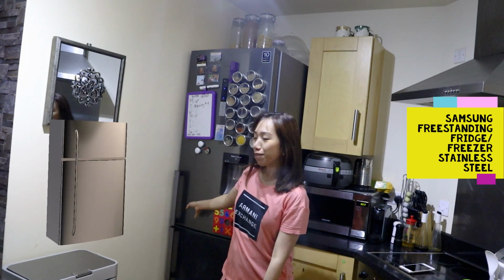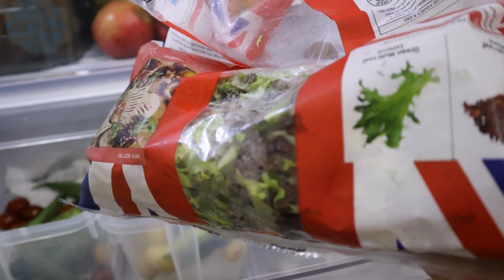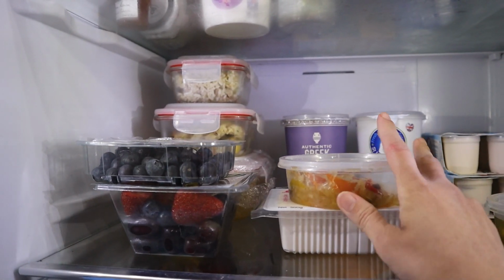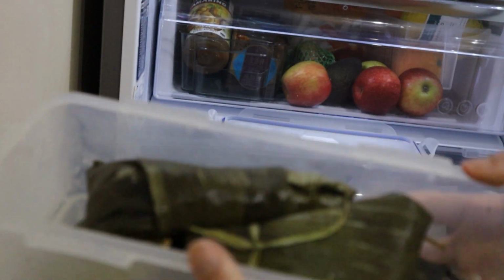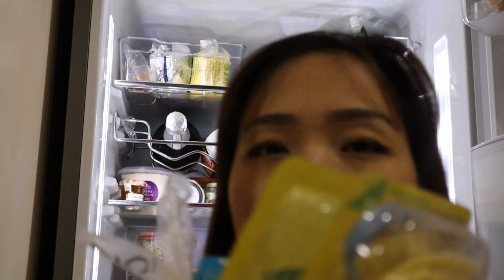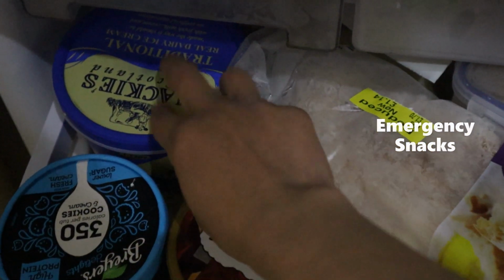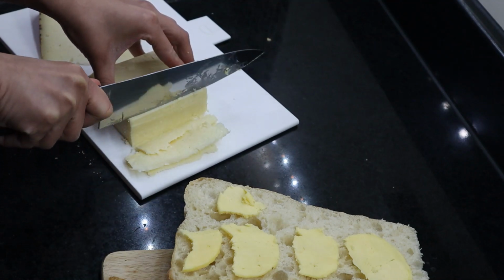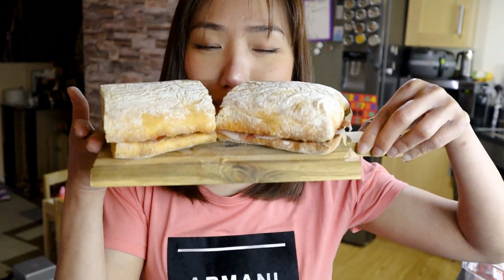What's In My Fridge & My Quick & Easy Lunch Ciabatta, Cheese & Ham Recipe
In this video, I will be showing you what's inside my Fridge/Freezer and What I decided to make for my lunch. Thank you for your support 😍.